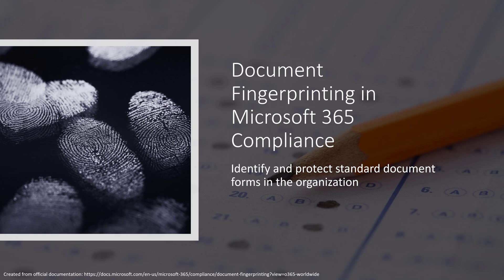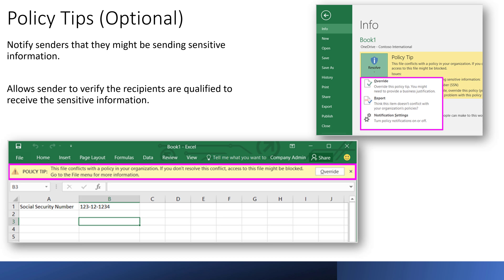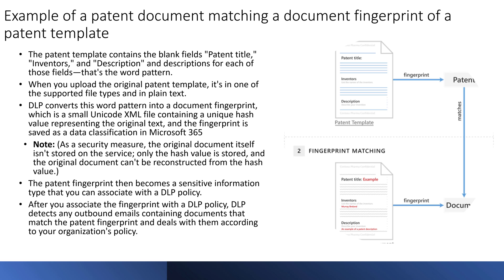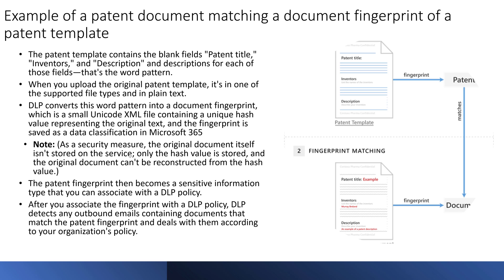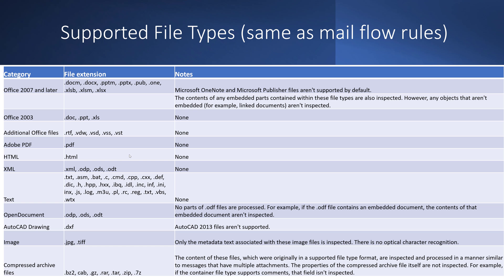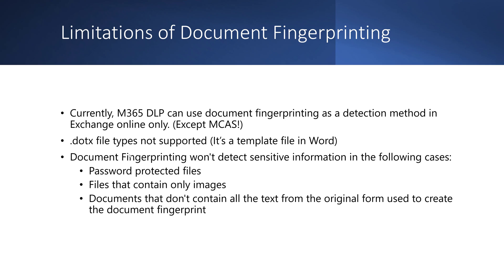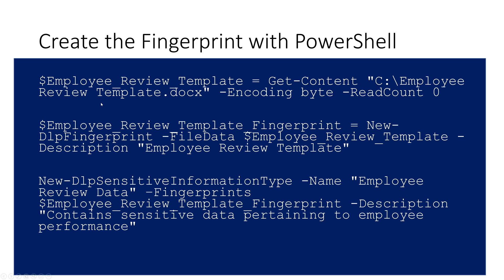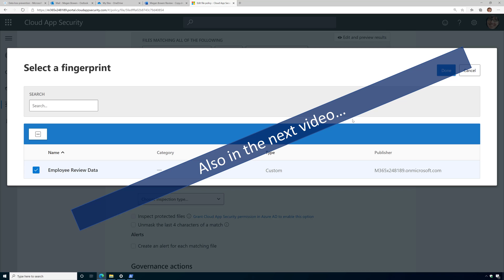What is Document Fingerprinting in Microsoft 365